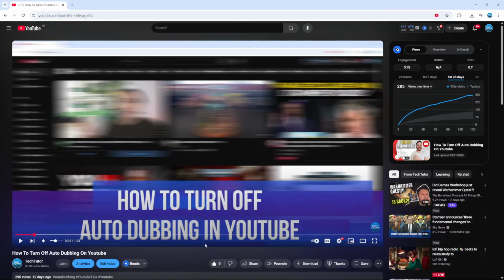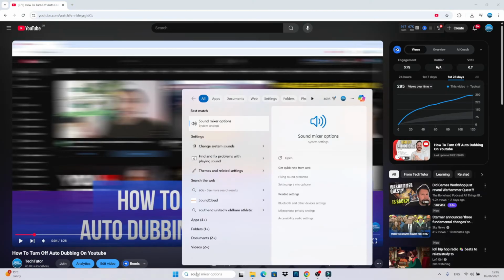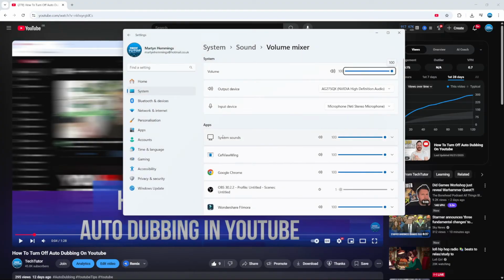How To Fix No Sound On Youtube Videos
In this video, we tackle the frustrating issue of no sound on YouTube videos. If you've ever found yourself watching a video only to realize there's no audio, you're not alone! We’ll guide you through a series of easy-to-follow solutions to fix no sound on YouTube, whether you're using a computer, smartphone, or tablet. From checking your volume settings to troubleshooting browser or app issues, we’ve got all the tips you need to restore sound on YouTube videos. Don’t let silence spoil your viewing experience—watch now and enjoy your favorite content with clear audio!

 ✨Recommended VPN: ✨

Thanks!